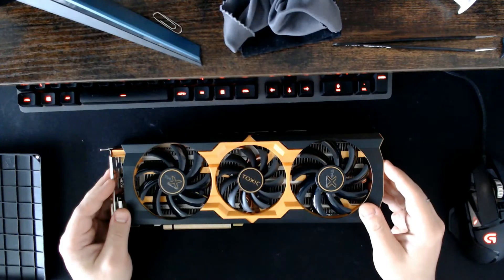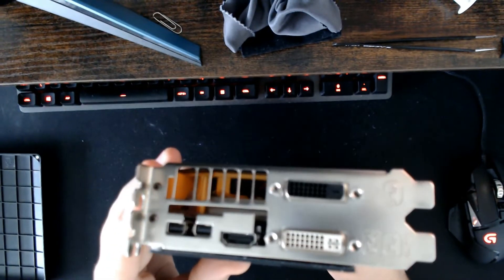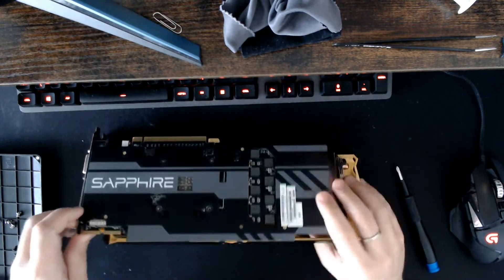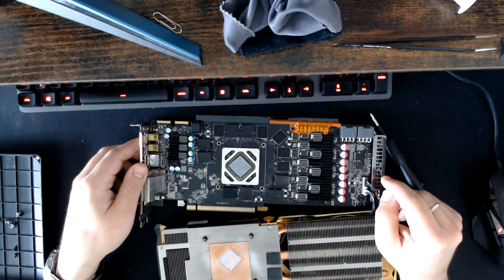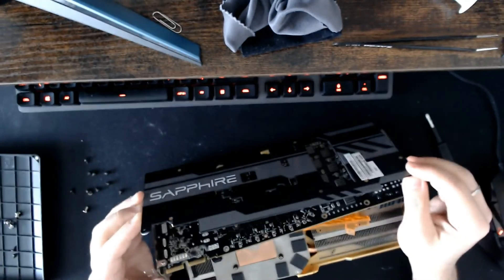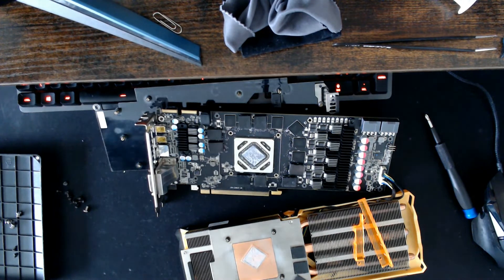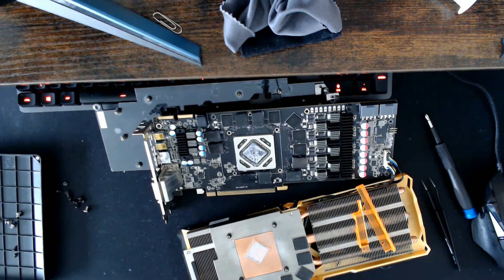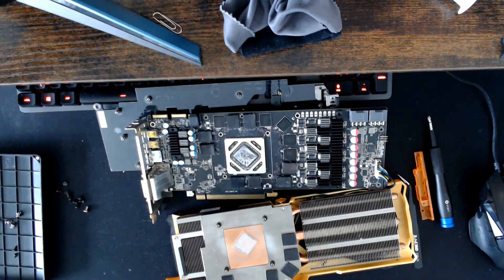Disassembly of the Sapphire R9 280X 3GB Toxic Edition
Short video into the Sapphire R9 280X 3GB Toxic Edition.
Some thermal issues, so repasted but no improvement.
So here the video.
An old review also for reference